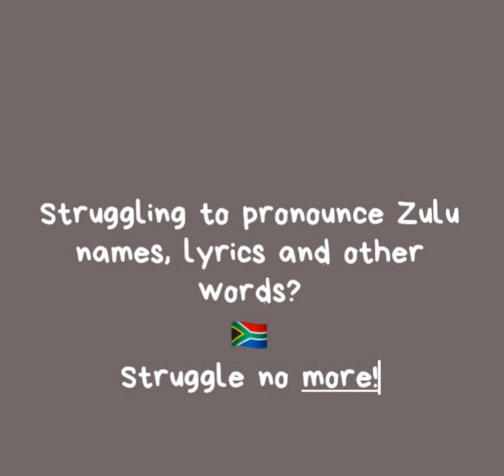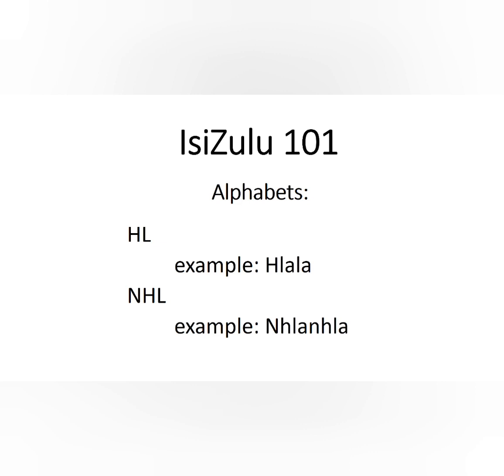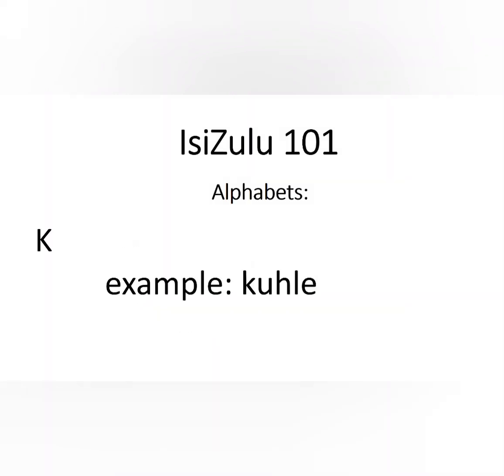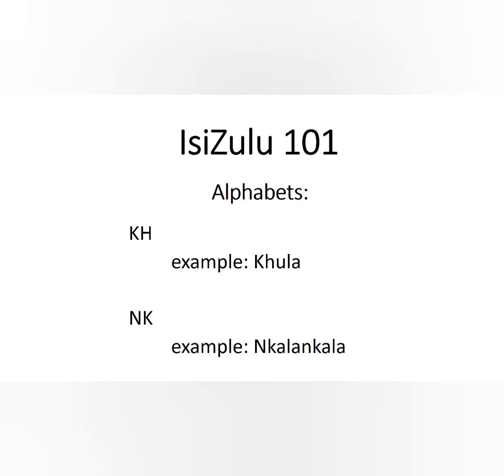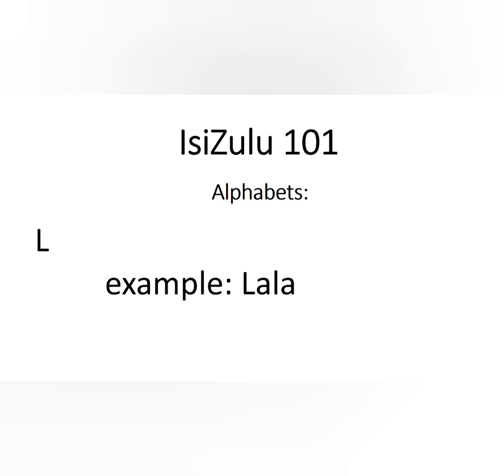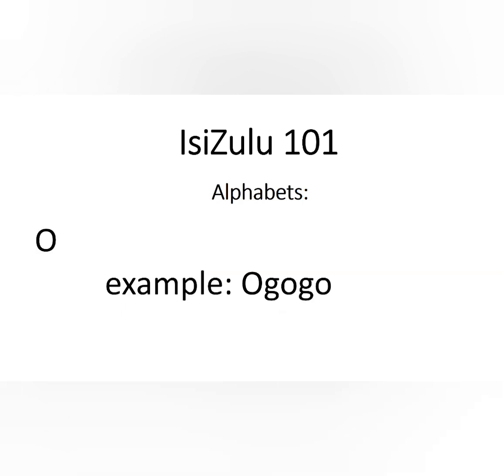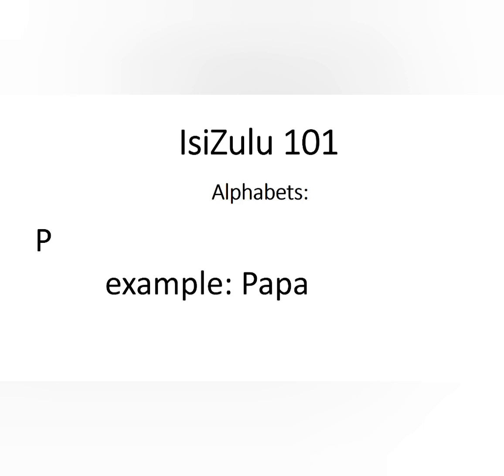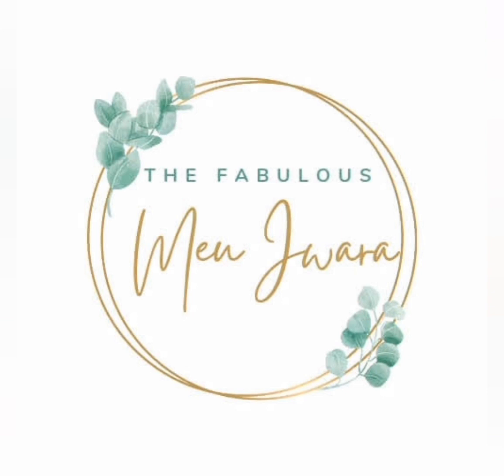🇿🇦 IsiZulu 101 Pt 3: Learn how to read and pronounce isiZulu words